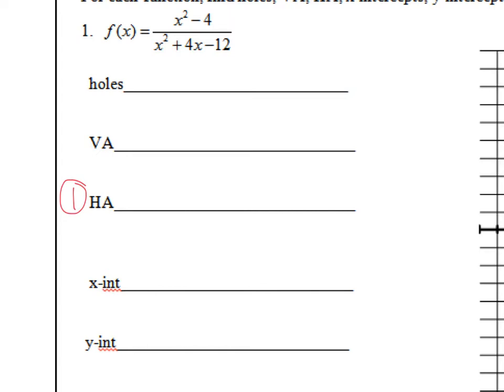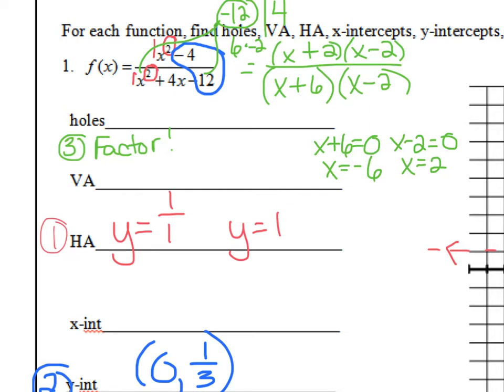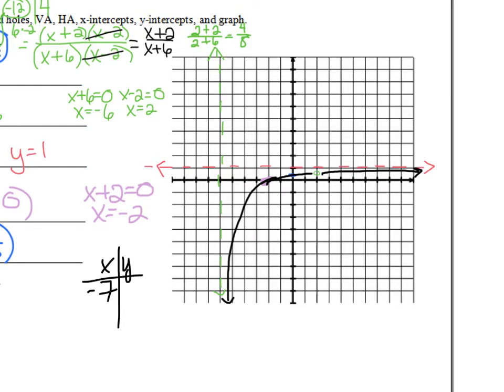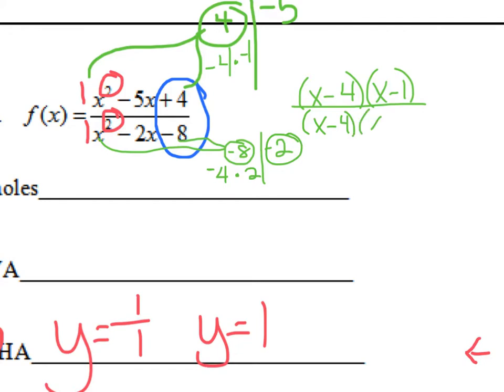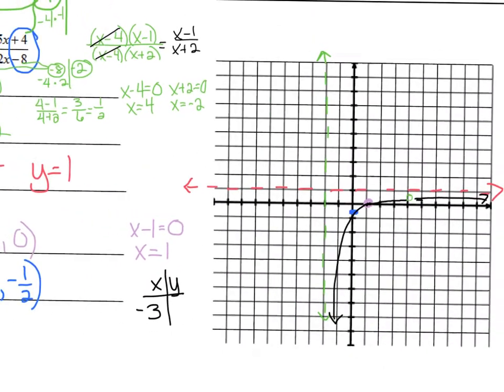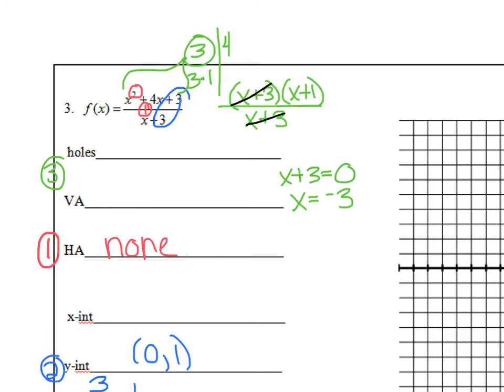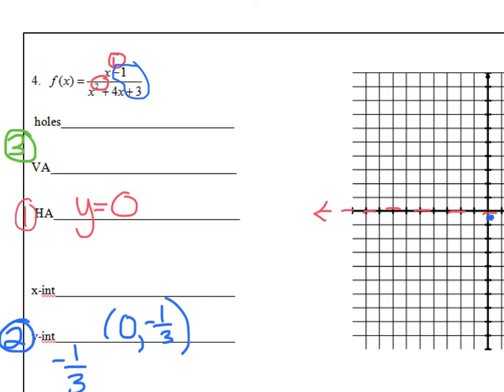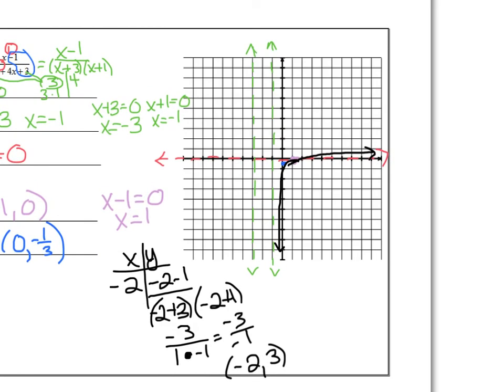graphing rationals review